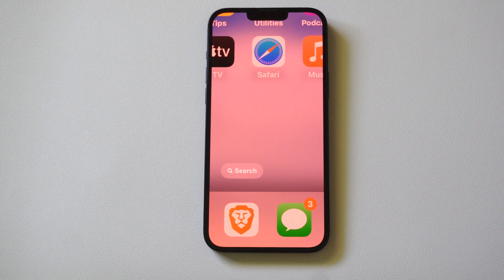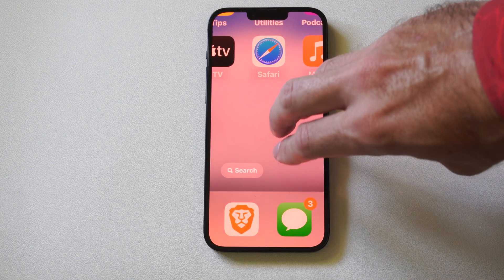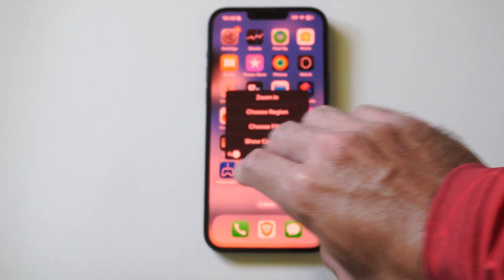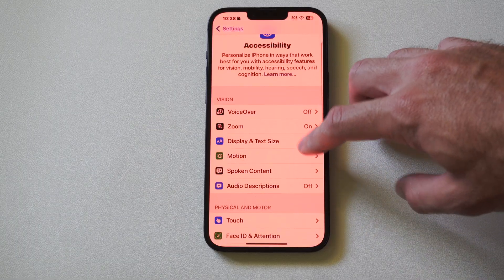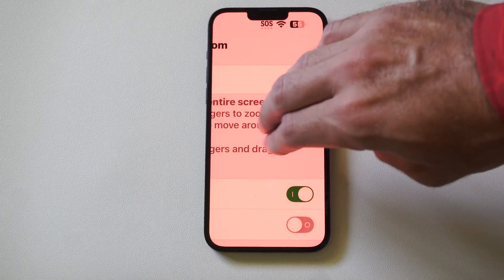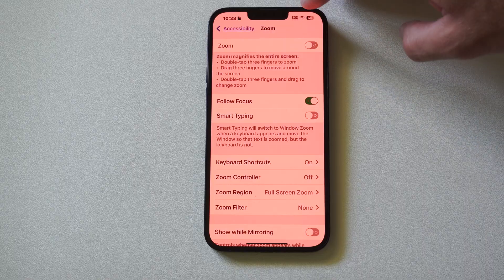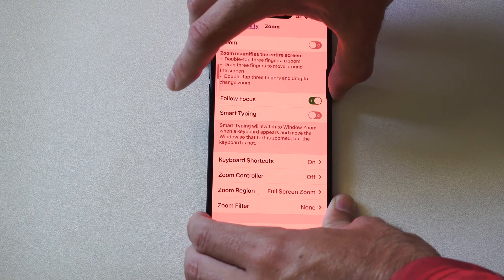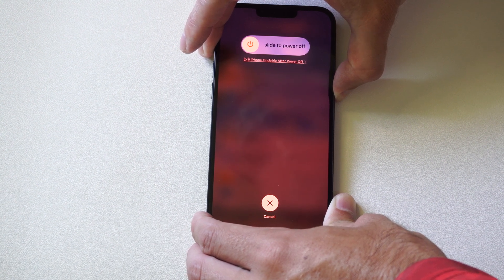How to Fix your Screen Zoomed in on iPhone (Best Method)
If your iPhone screen is zoomed in and stuck, it’s likely due to the Zoom accessibility feature being enabled, which magnifies the screen for users with visual impairments. This can happen accidentally, making navigation difficult. Below are the steps to fix a zoomed-in screen on your iPhone, applicable to all models (e.g., iPhone 15, 14, 13, SE, XR) running iOS 17 or later as of July 7, 2025. These methods are based on standard iOS functionality and troubleshooting techniques.

Method 1: Zoom Out Using Three-Finger Gesture
This is the fastest way to exit Zoom mode.

Double-Tap with Three Fingers:
Quickly double-tap the screen with three fingers (e.g., index, middle, ring) spread slightly apart.

This should zoom out to the normal screen size.
If it doesn’t work, try double-tapping again, ensuring quick taps and fingers not too close together.

Navigate the Zoomed Screen:
If the screen remains zoomed, drag three fingers across the screen to move around and find a less magnified area, then double-tap again.
Adjust Zoom Level (if needed):

Triple-tap with three fingers to open the Zoom menu, then drag the slider to reduce magnification.

Note: This works on both the lock screen and home screen. If you can’t enter your passcode due to the zoomed-in keypad, drag with three fingers to align the keypad, then double-tap to zoom out.